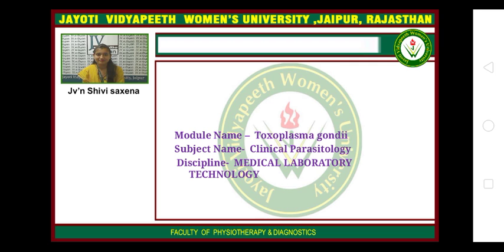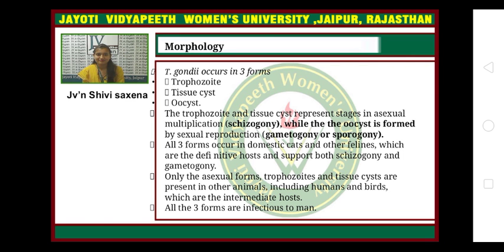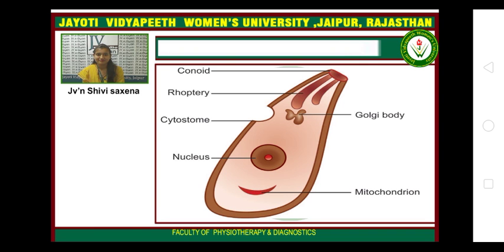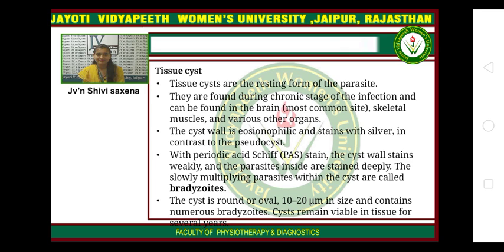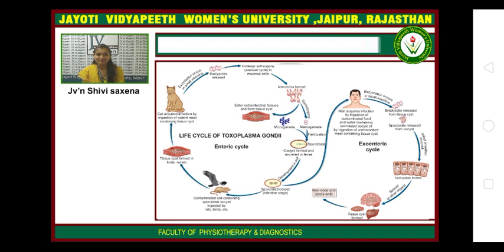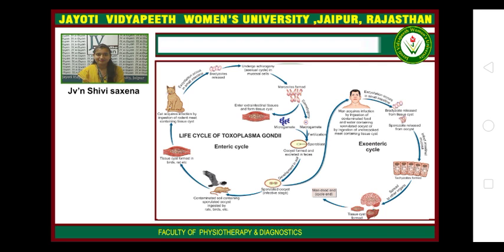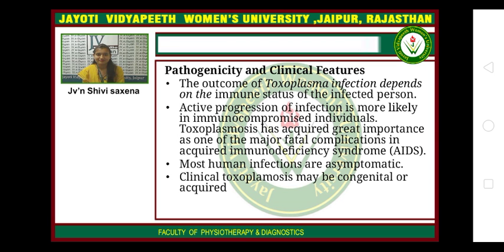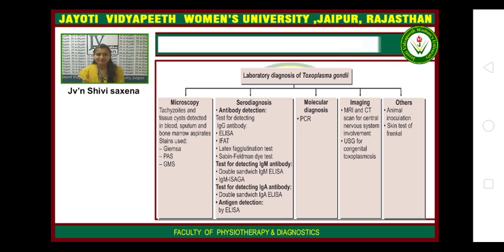Toxoplasma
Faculty Name-Shivi Saxena
Topic-Toxoplasma